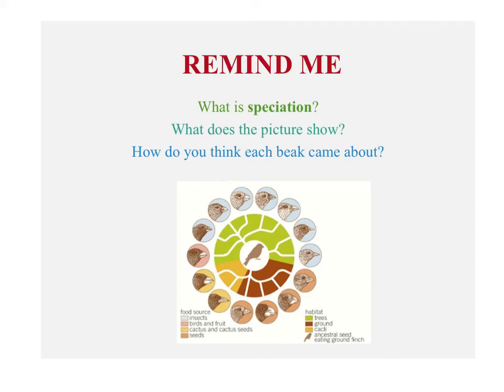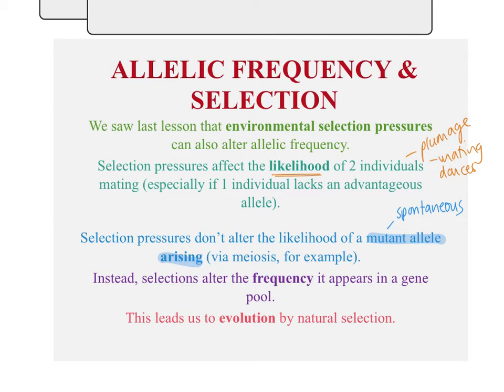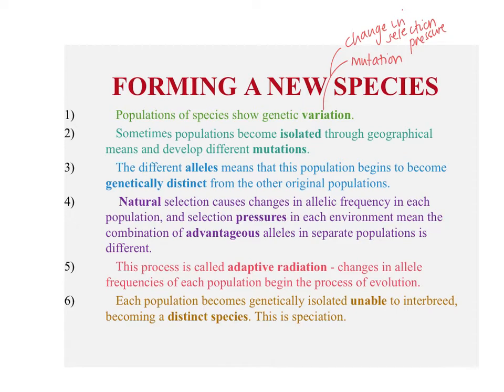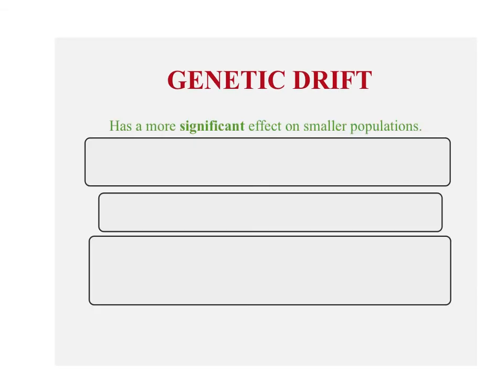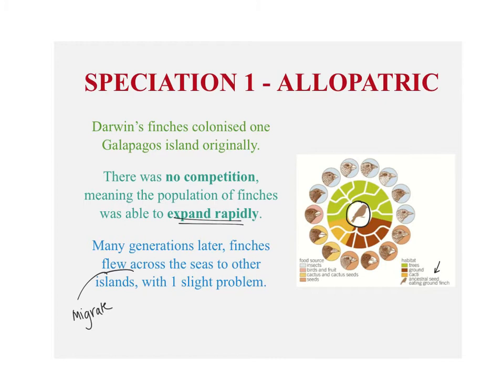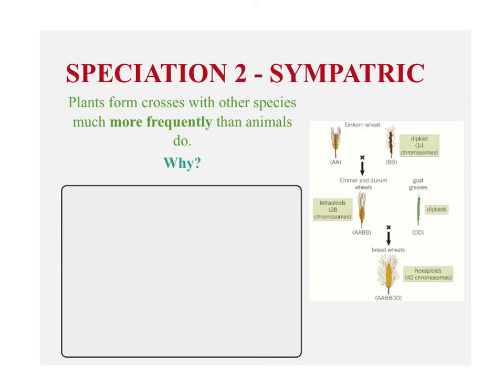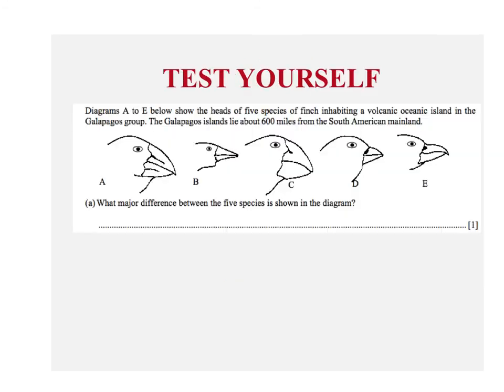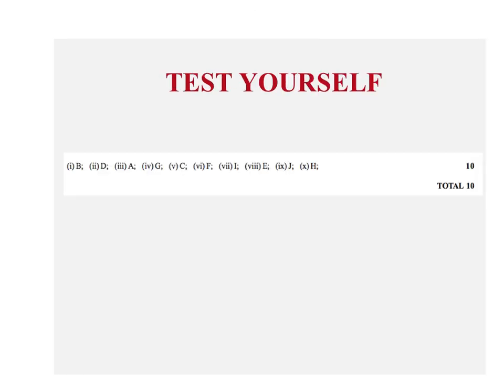Module 7, Lesson 13 - Isolation & Speciation